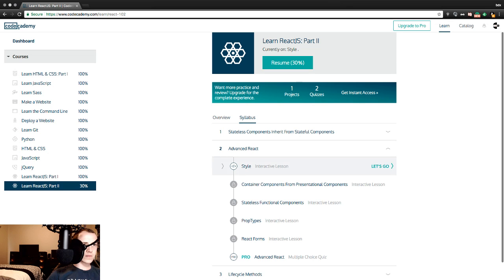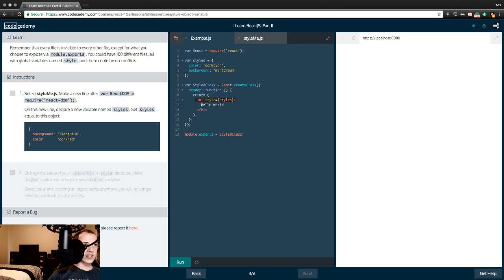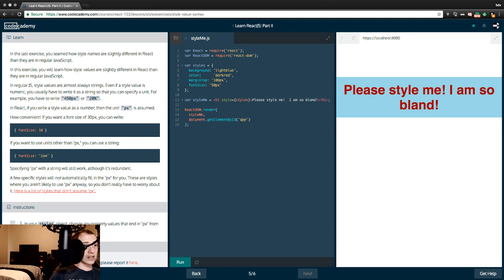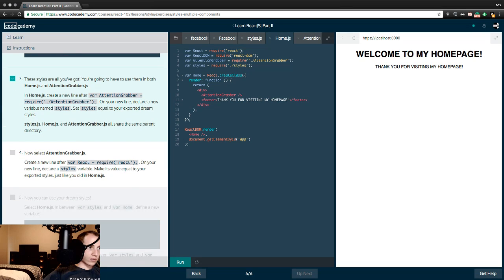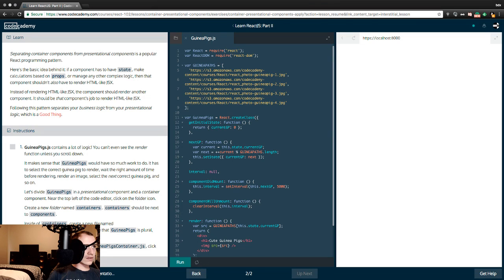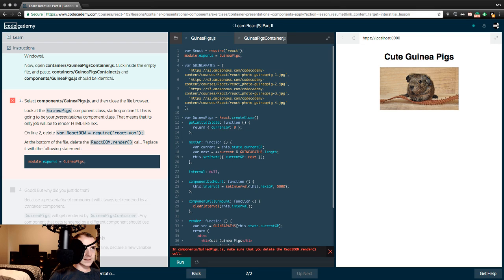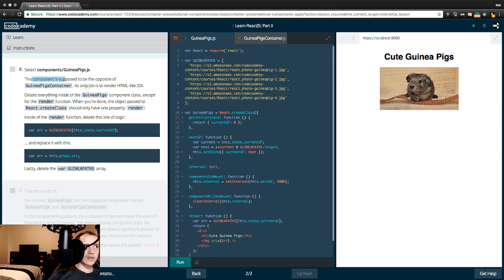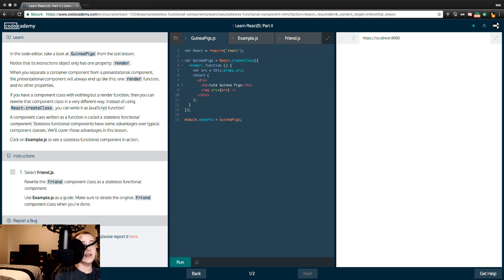Day 104 - Year of Streaming & Learning to Code